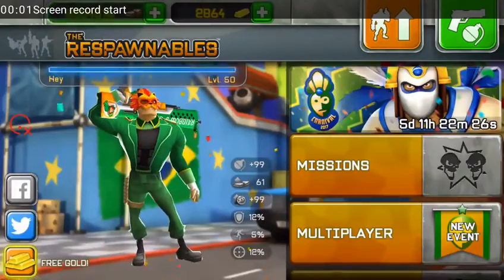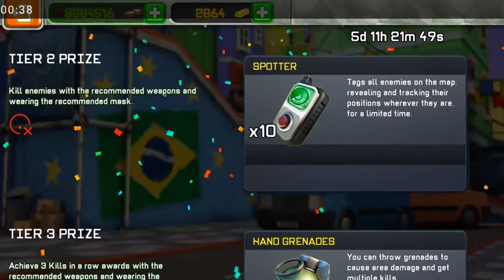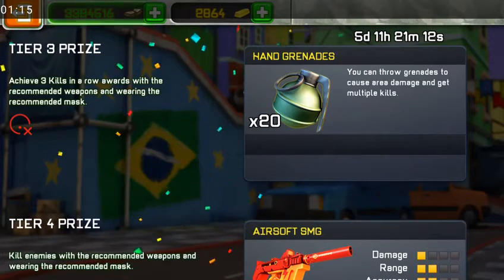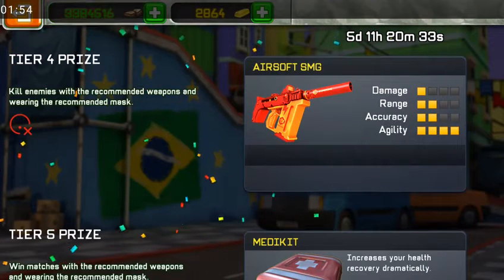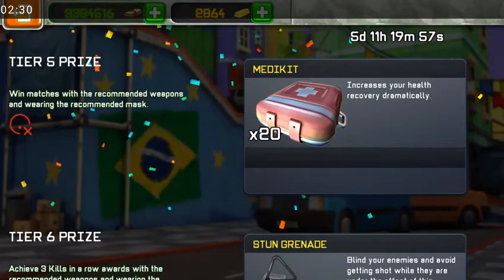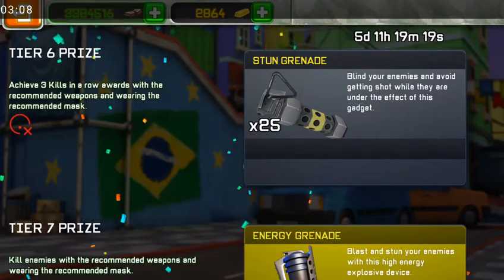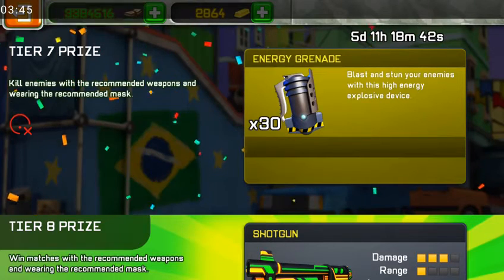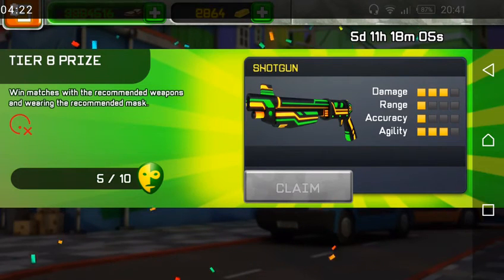🌟 Respawnables Carnival Trial 2 Tips 🌟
Please note this is an unofficial video and is not endorsed by Apple/Google/Sony/Sony Pictures or Digital Legends Entertainment in any way. For more information on The Respawnables, please

respawnables weapons:
Rookie Machine Gun
Assault Rifle
Shotgun
Heavy Machine Gun
Sniper Rifle
Scoped Assault Rifle
Bazooka
Dual Pistols
Grenade Launcher
Revolver
Stake Launcher
Stake Launcher
Scoped Rocket Launcher
Plasma Punch
Dual Grenade Pistols
Zap Gun
Little Italy
Blunderbuss
Airsoft SMG
Guitar Machine Gun
Anti Material Sniper
Siege Cannon
Double Barrel Shotgun
Plasma Shotgun
Tri Barrel Plasma Rifle
Noisy Cricket
Proton Gun
Chemrail
Elite Assault Rifle
Flare Gun
Haunted Guns
Toxic Guns
Darkness Combo Guns
Winter Ghost Rifle
Dual Machine Guns
Missile Launcher
Cold Beam Rifle
Dual Energy Pistols
Dual Rookie Machine Guns
Hunter Rifle
Shockwave Launcher
Battle Ram
Automatic Shotgun
Thumper
Armed Guitar Case
Dual Freedom Revolvers
Aristocrat's Shotgun
DMR-003
Flare Gun MK2
Rainbow's End
Black-Naga
Silver Wolf
Outlaw Revolver
Zapper
Blaster
Dual Blasters
Proton Gun Gen3
Proton Glove
Proton Shotgun
Triple Barrel Gatling
SMG Howling
Hunter Shotgun
Minigun
Dragon's Breath Cannon
Dual Airsoft SMG
Semi-Automatic Sniper
Freedom Revolver
Rocket Guitar Case
Stig Rifle
Monkey's Rifle
Monkey Staff
JP-BEK
DV Carbine
Pocket Pistol
Air Cannon
Automatic Grenade Launcher
Heavy Shatterer
Gatling Punch
Night Screech
Incinerator
RA-KT Assault Rifle
Ghost Cannon
Burial Shotguns
Veteran Machine Gun
Atarot Handgun
Double barrel machinegun
Dark matter gun
Alien eye Pistol
Plasma machinegun
Cousar Crowe Assault rifle
Flare Gun MK3
Fire Spitter
Dual Flare Gun
Incursion Ram
Mechanical Claw Thrower
Clusterstorm
Fire Clacker
Explosive MiniGun
fireworks cart
parade shotgun
poison dart handgun
Maskeleon Rifle
HEI MK1 Assault Rifle